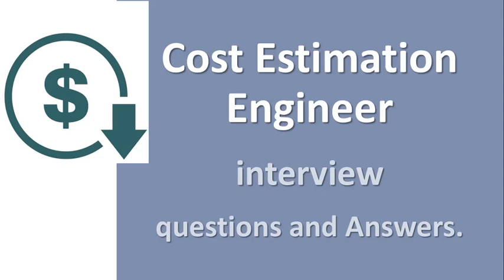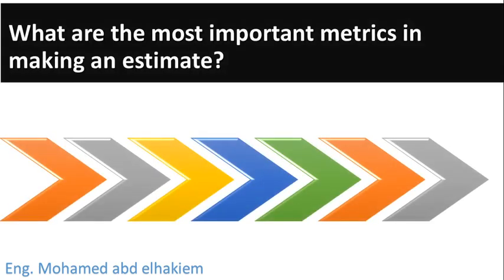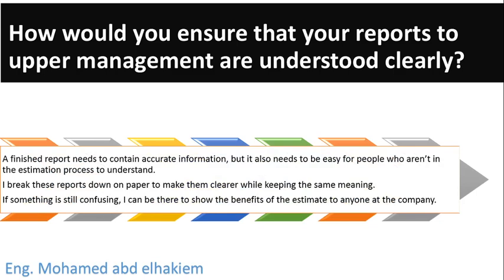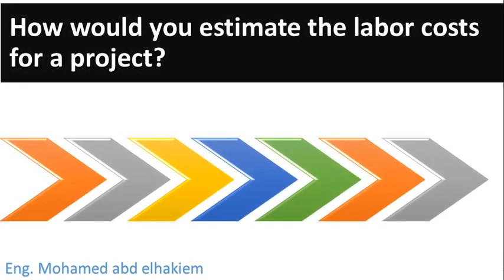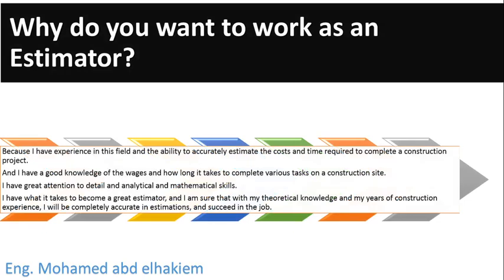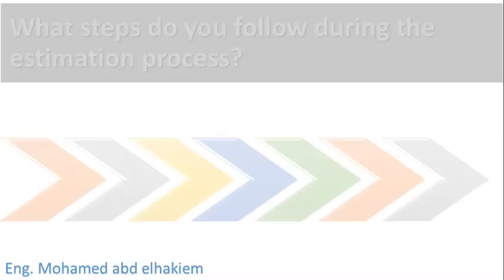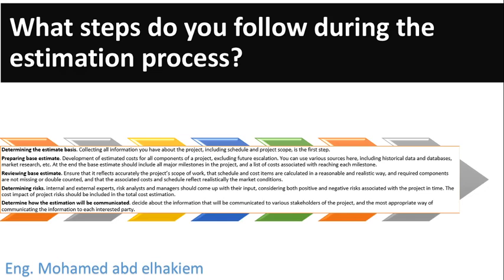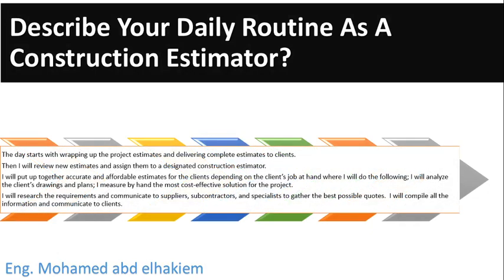cost estimation engineer interview questions and answers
cost estimation engineer interview questions and answers  @PSPworld

Construction estimators have a great significance in projects.
Designers do not give estimates.
The construction estimator is responsible for coming up with the estimates.
Here we outline top 10 questions and answers that will help you prepare for the next interview.

0:00 Cost Estimation
1:05 What are the most important metrics in making an estimate?
1:32 If something doesn't go according to plan. How do you revise your cost estimates?
2:30 How do you manage your time to complete your job duties within deadlines while also maintaining quality estimates?
3:05 How would you estimate the labor costs for a project?
3:56 Why do you want to work as an Estimator?
4:35 How do you ensure about the accuracy of your estimates?
5:28 What steps do you follow during the estimation process?
7:09 Describe Your Daily Routine As A Construction Estimator?